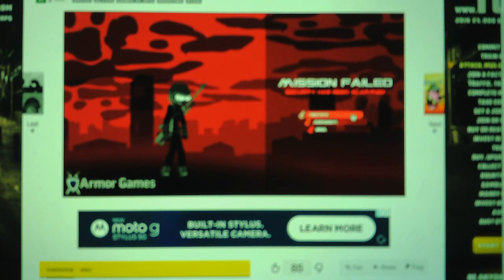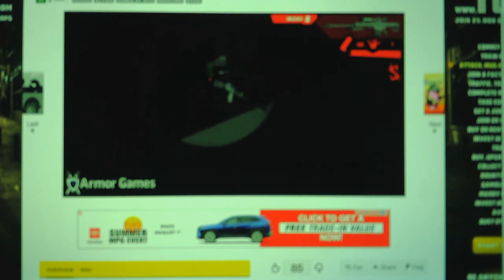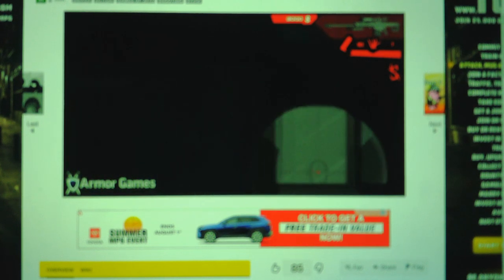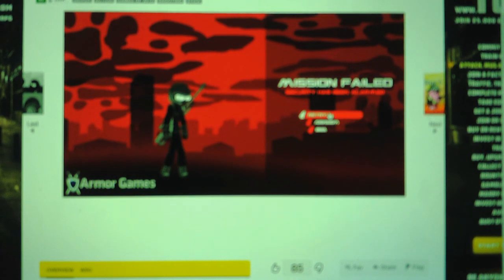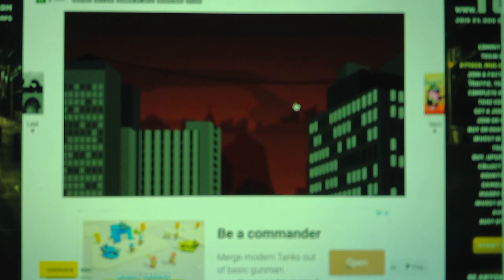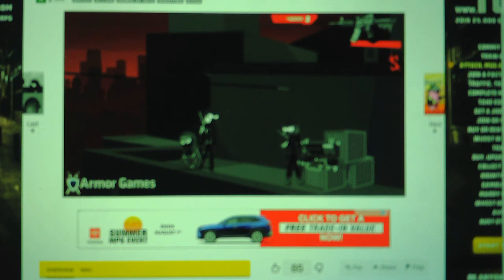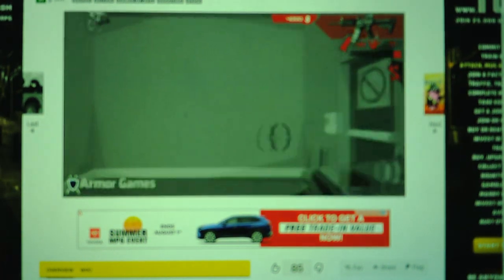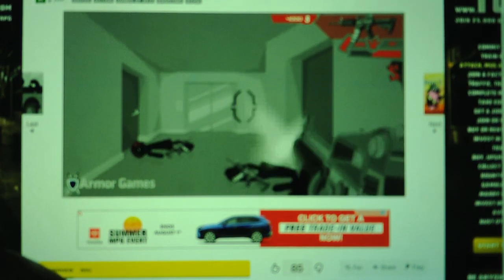Sift Heads World Act 6 An illicit Association Part 2 Killing The Yakuza's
Its all fun and games until you get to the hard part which is the security system